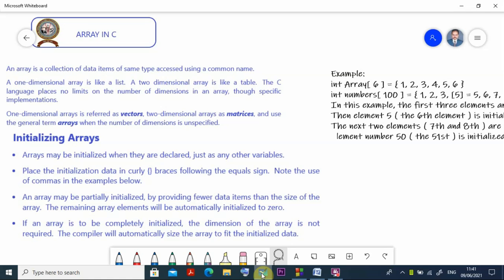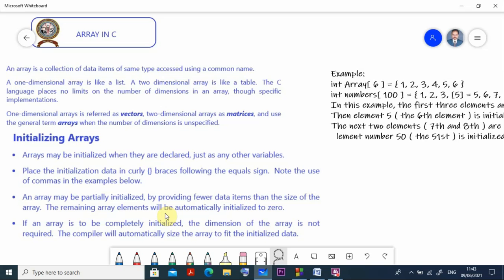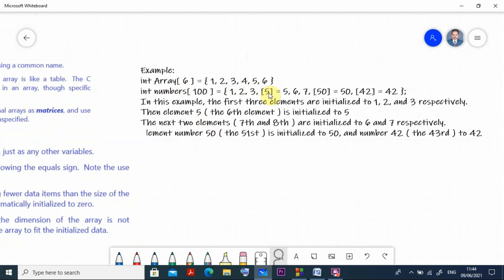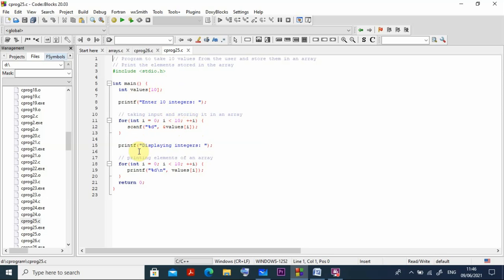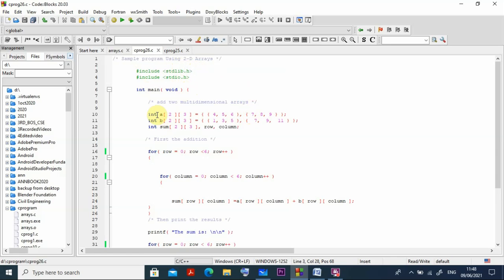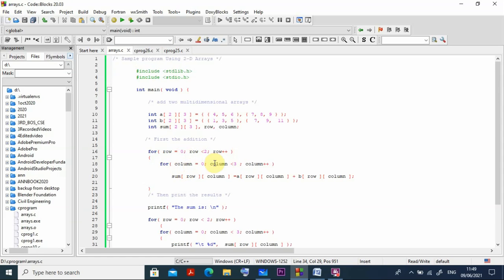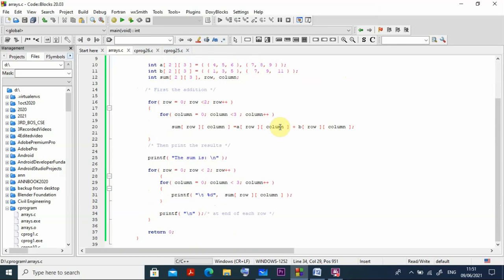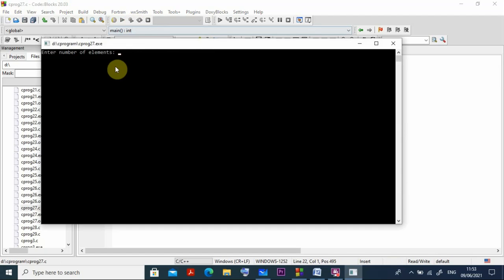Array in C Part 7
Learn complete array in C in 10 minutes with worked out example in Code::Blocks